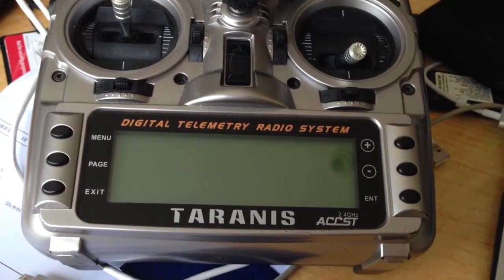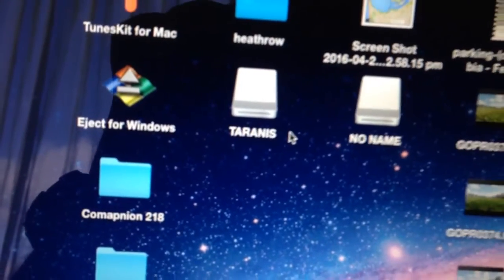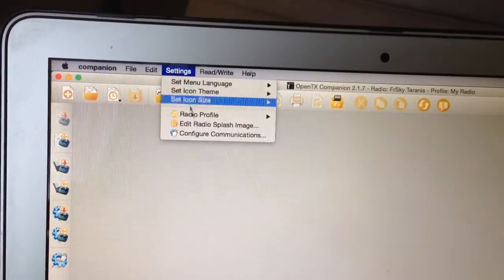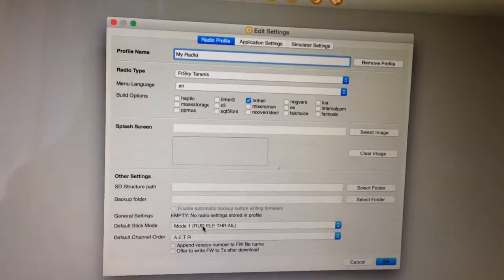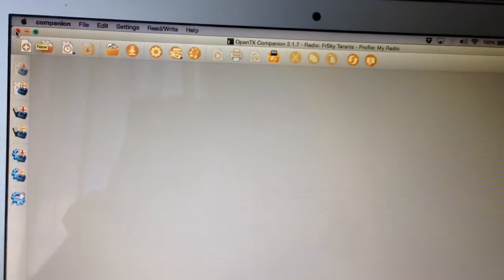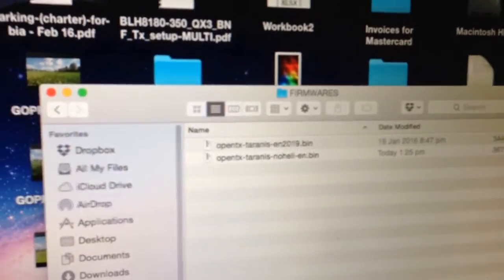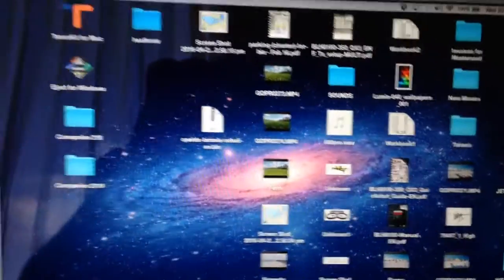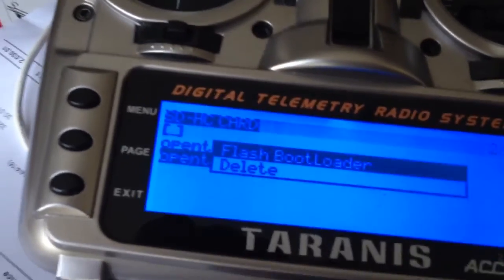OpenTX - how to put the firmware update on your Taranis SD Card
This video was made to answer a question on RC Groups.